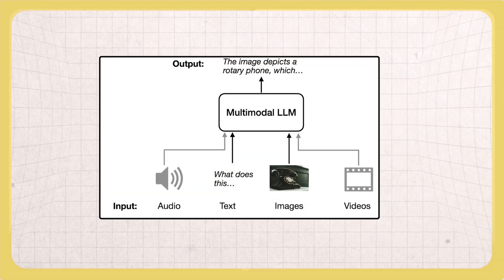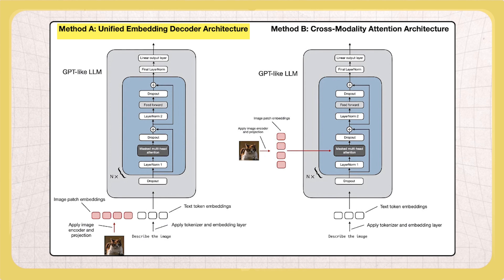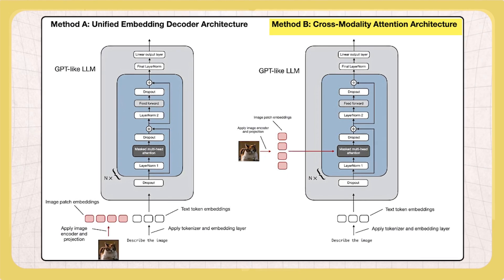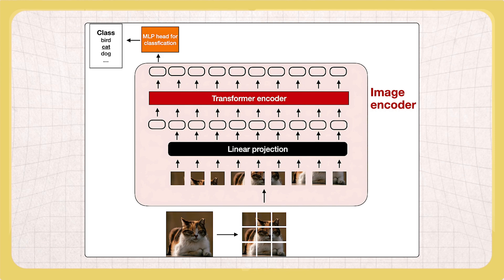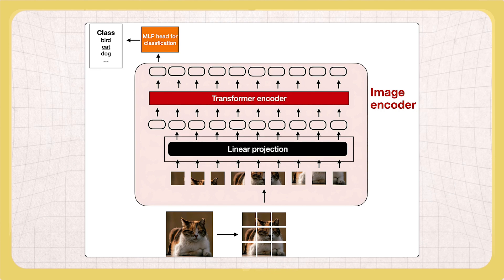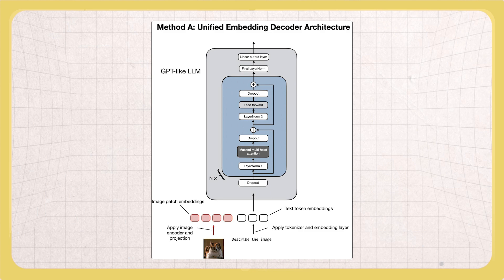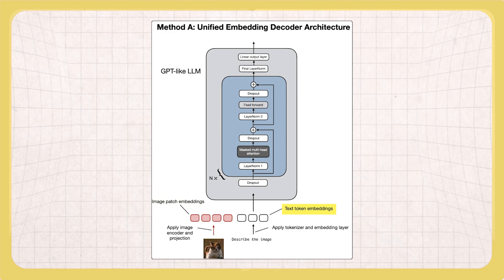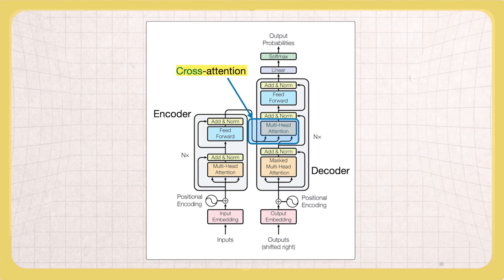Understanding Multimodal LLMs in 5 Minutes !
From my conversation with Sebastian Raschka, Senior Staff Research Engineer at Lightning AI and bestselling book author.